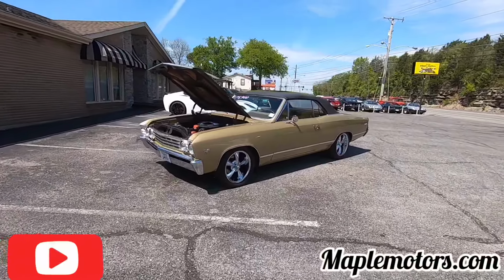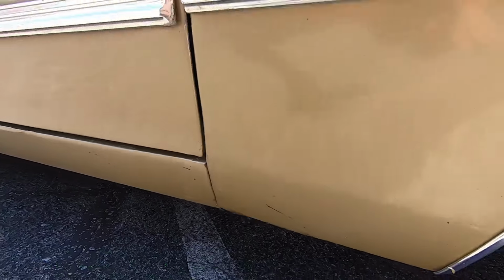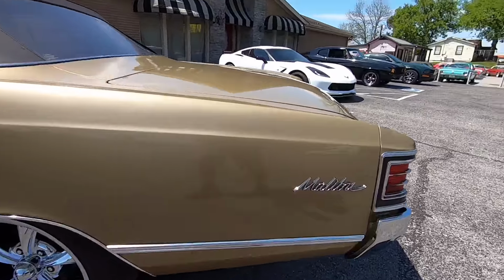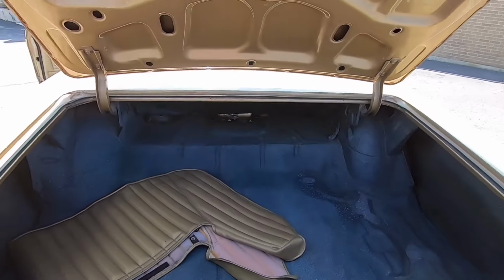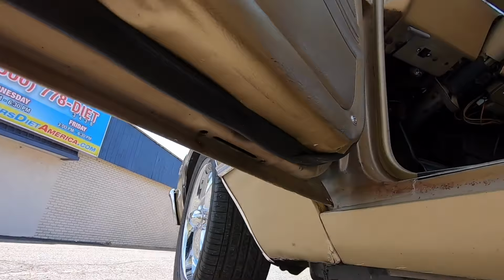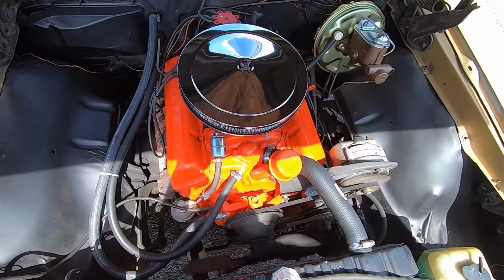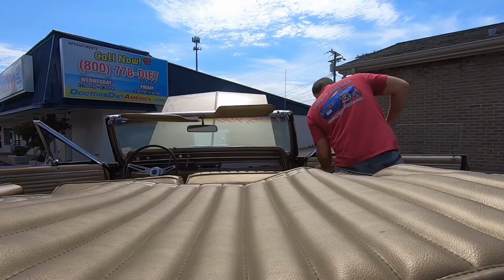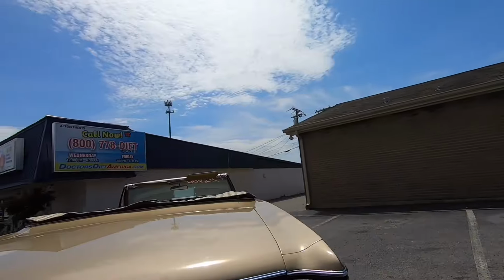1967 Chevrolet Chevelle Convertible SOLD for $25,900 Maple Motors #562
1967 Chevrolet Chevelle Convertible
V-8 engine, automatic transmission, power steering, power disc brakes, dual exhaust with Flowmaster style mufflers, power top, woodgrain steering wheel, staggered 17" and 18" chrome Riddler wheels. Stock#562 $25,900
Web: Maplemotors.com
 TN residents,